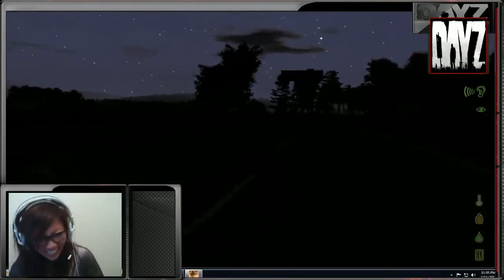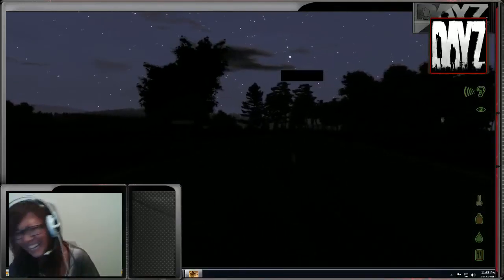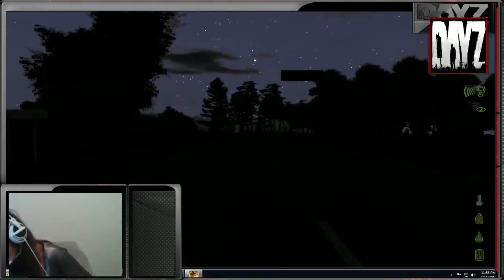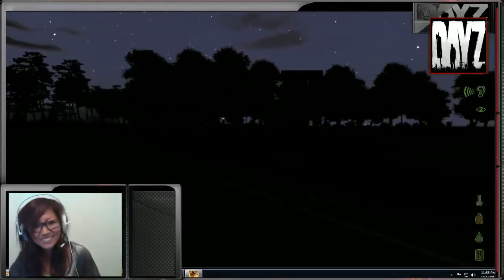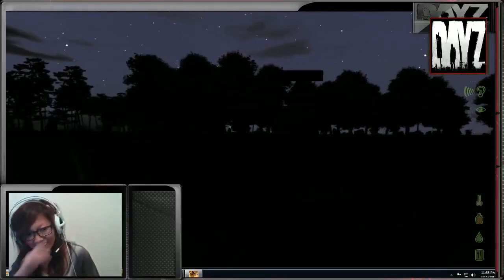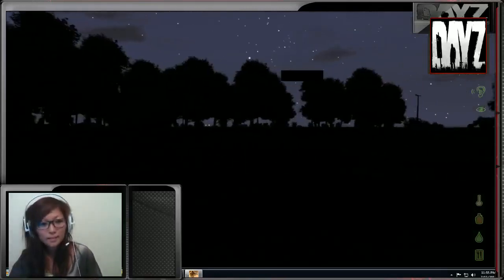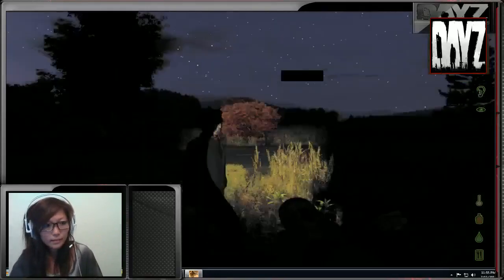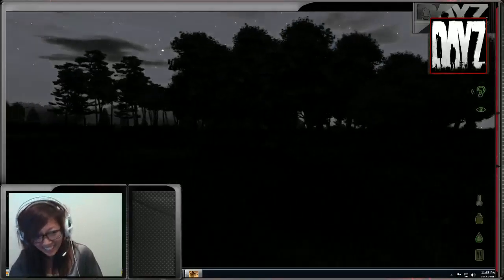Juneau running from AXEMURDER